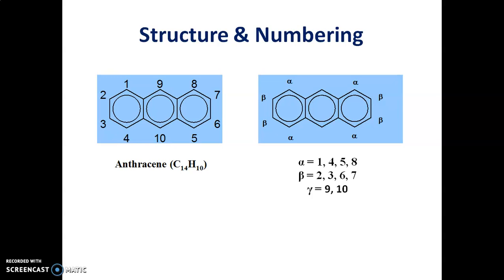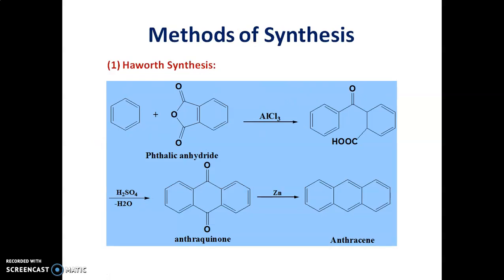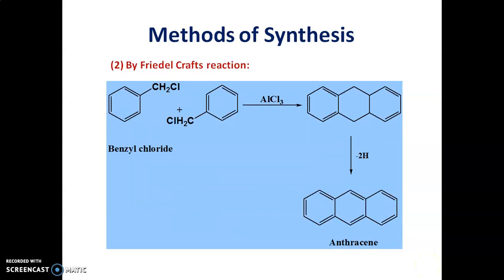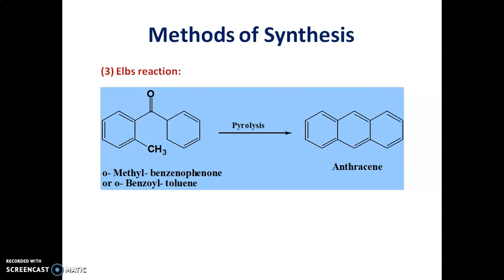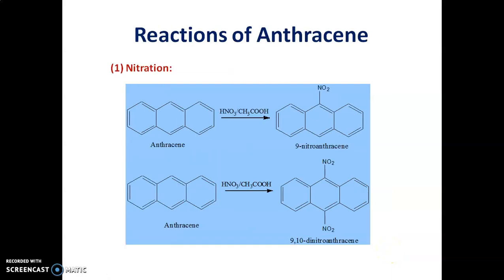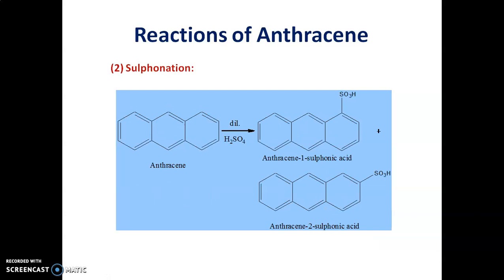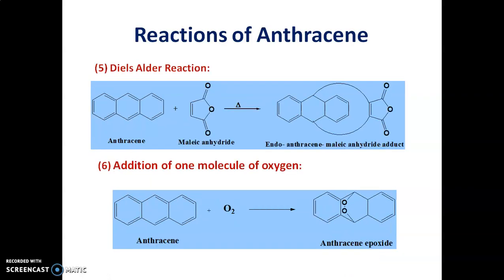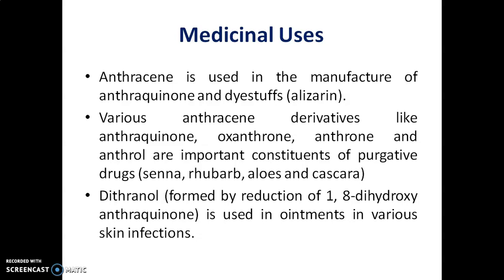Anthracene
The learner will understand numbering, properties and various methods of synthesis of Anthracene and its medicinal uses. Video lecture series For S.Y.B.Pharm /B.Sc/ 12th science/ MH-CET/NEE/CSIR/UGC/NET/SET/GPAT/GATE students. As per PCI Syllabus of S.Y.B.Pharm Pharmaceutical Organic Chemistry-II (POC-II). Share with concerned students.